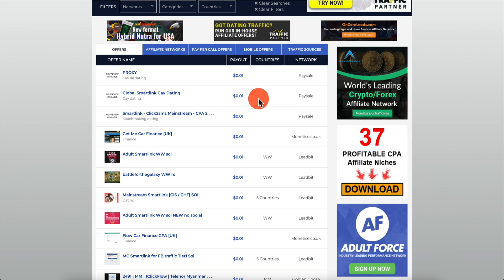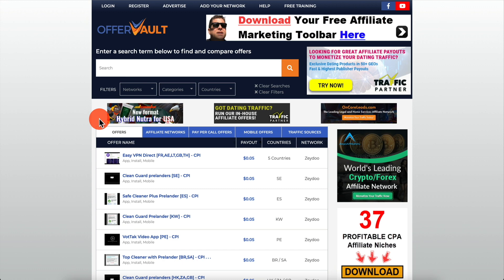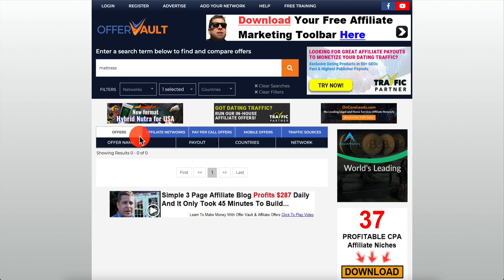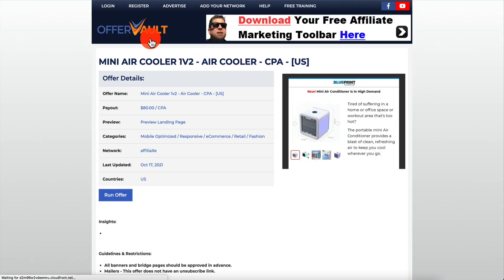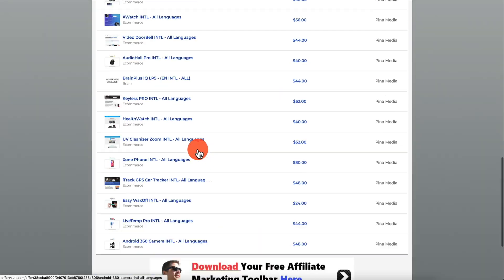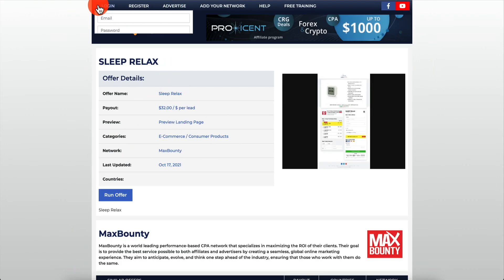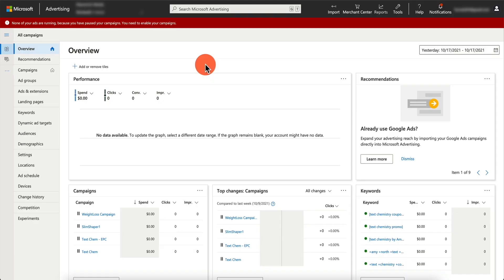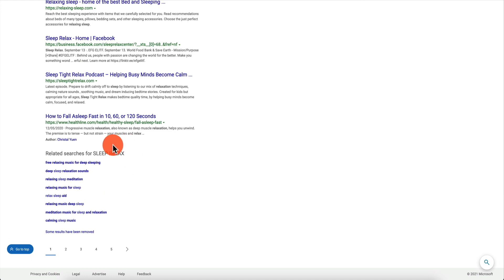CPA Marketing - The Easy Way (BEGINNER FRIENDLY, $300-$800/Mo)